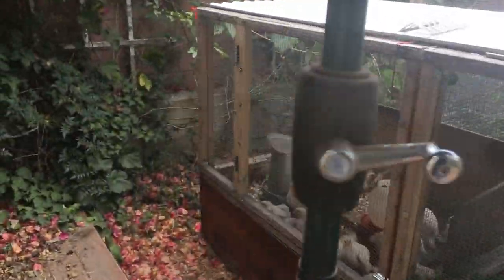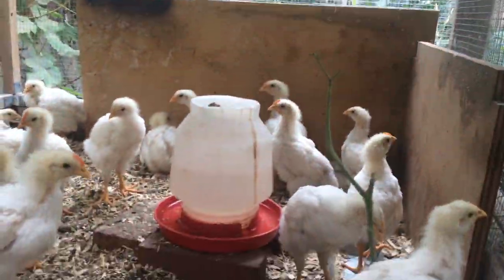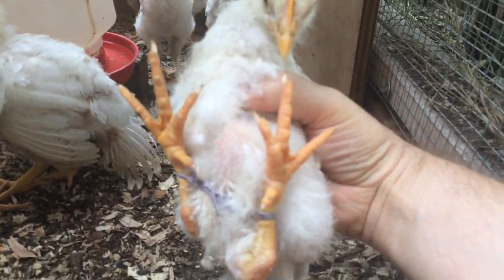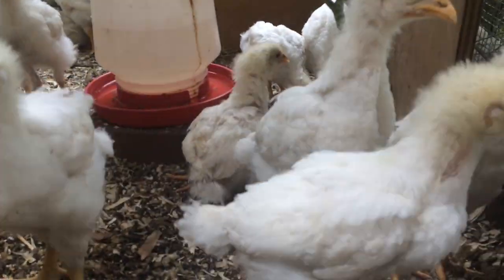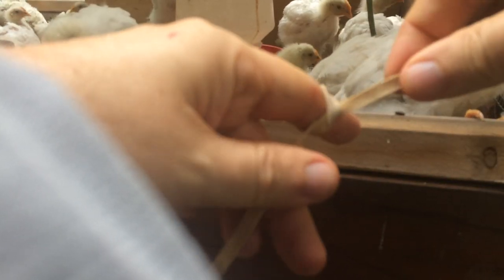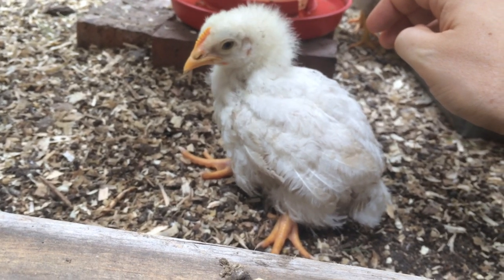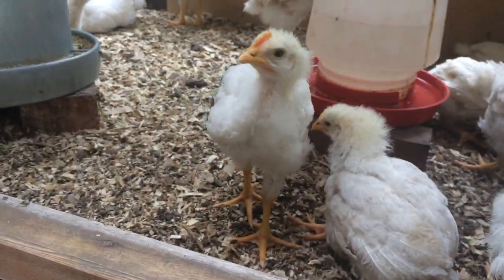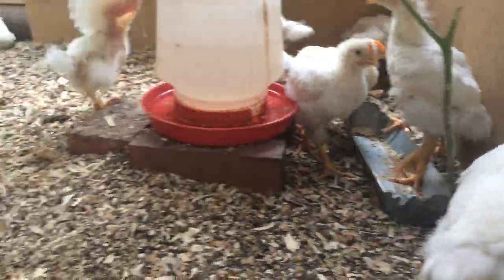Splayed Legs - Treatment of a Spraddle Leg (Slipped Tendon) of a Chicken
Use a very thin rubber band (the very thinnest kind).  Cut it so you have a long stretchy string.  Then tie one end around one ankle and leave a long piece/end sticking out.  Then tie the other ankle with a loose knot leaving about an inch between legs so that the feet stay under the body.  After you tie a loose knot around the second ankle you then tie that end of the "string" to the tied off other end of the string.  So under the body the string is tied to istelf.  That way as the chick runs and walks around they don't manage to pull the rubber band knots too tight on their ankles. If you don't tie the ends of the string to the other end, the chick will walk and it will pull the rubber band and possibly tighten the knots around the ankle.

With this method the chick can learn to walk.  It gives them mobility but keeps their feet under their body.  After about a day, they will be running and walking with it like all the rest.  Check the knots often just to be sure they don't pull tight on their ankles and leave it on for about a week.

Supposedly works every time.